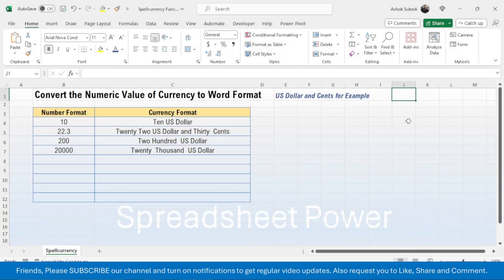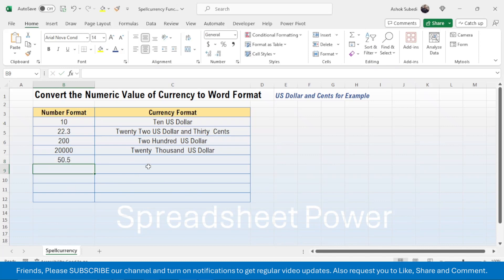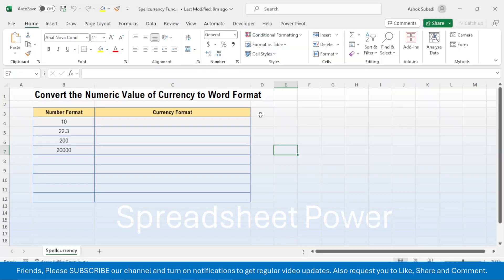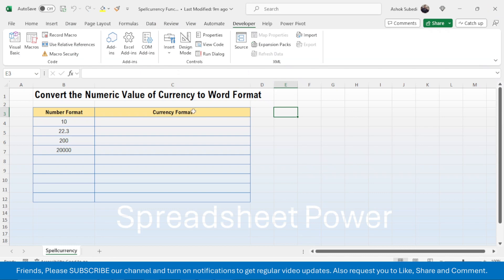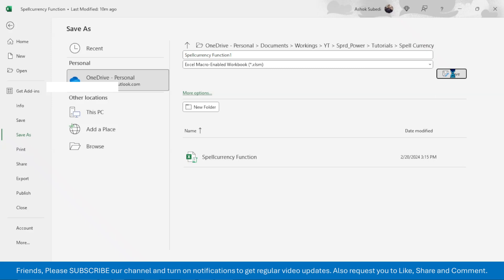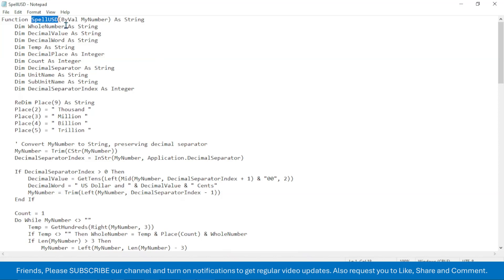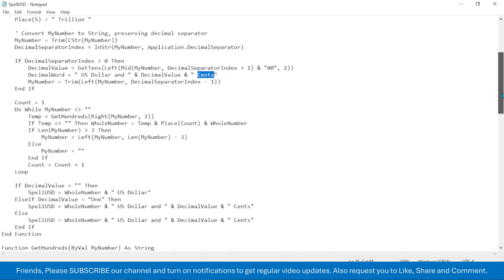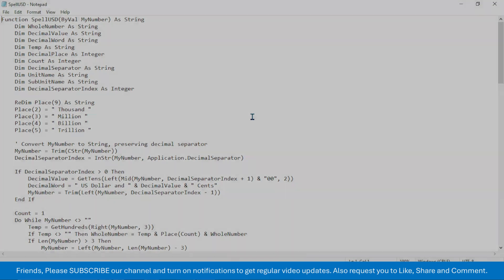Convert Numeric Currency Values to Word in Excel | For Any Currency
Learn how to convert the numeric value of currency to the words format. We will learn making this for any currency name by modifying the VBA code.